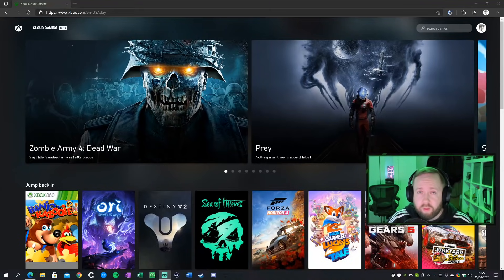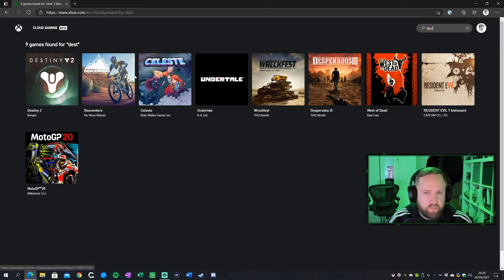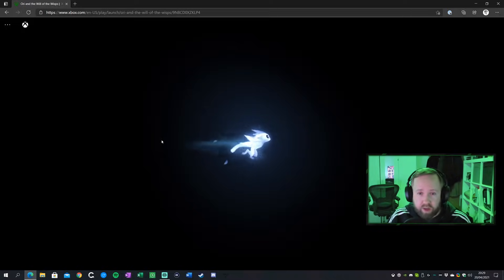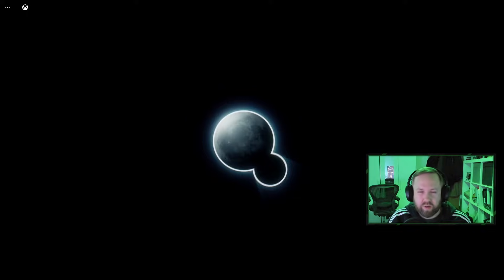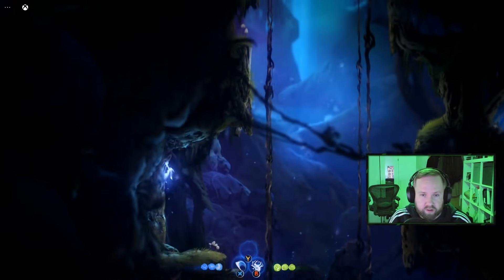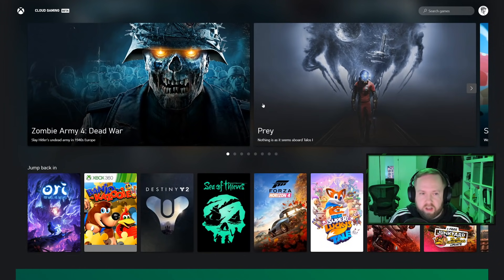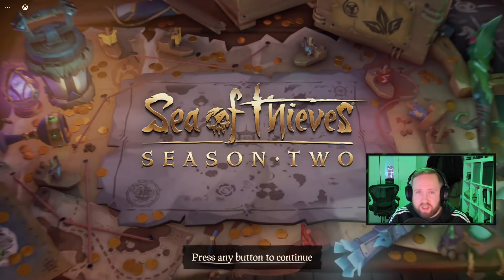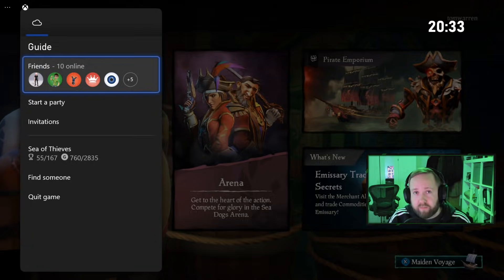First look at xCloud on the web and iPhone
This is a first look at xCloud, or Xbox Cloud Gaming, running through the web on a Windows PC and on an iPhone.